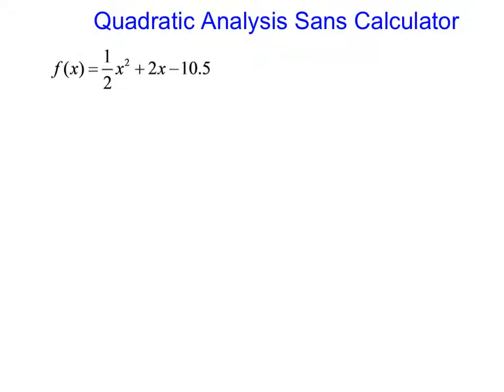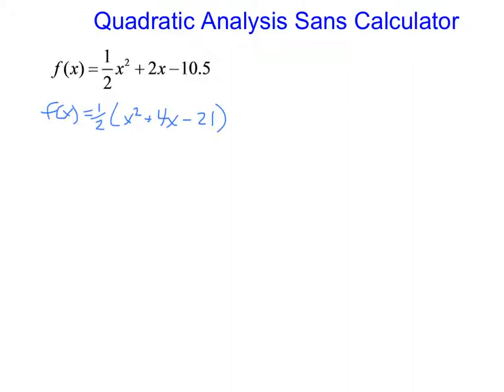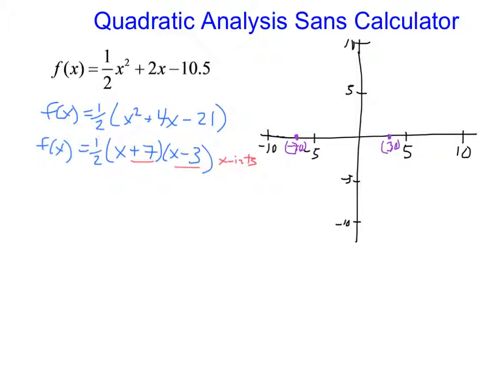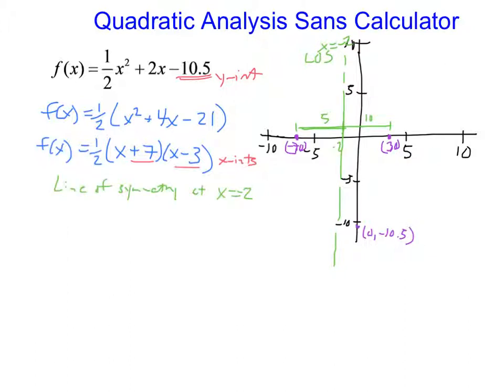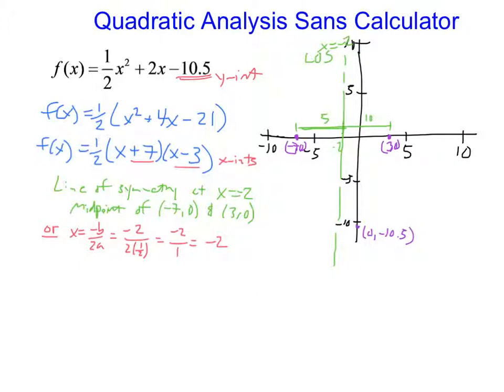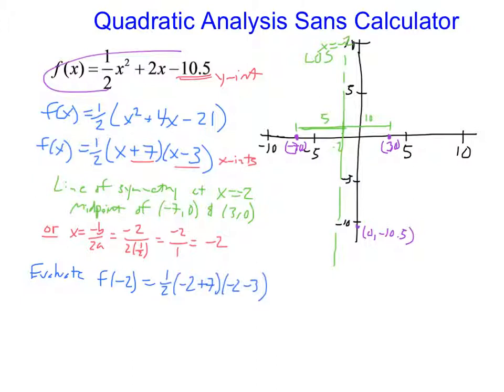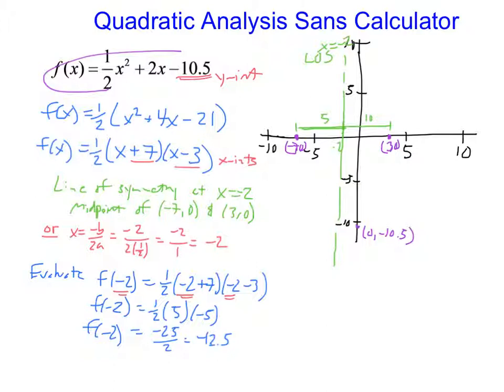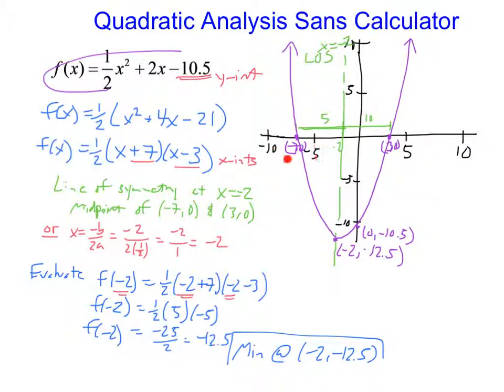3X U2D1 quadratic analysis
Finding x-ints y-int and max/min without a calculator